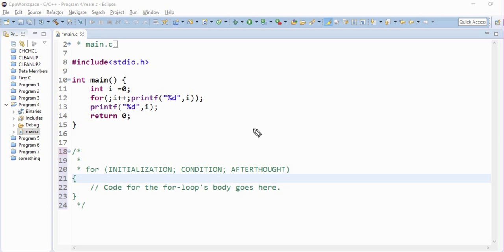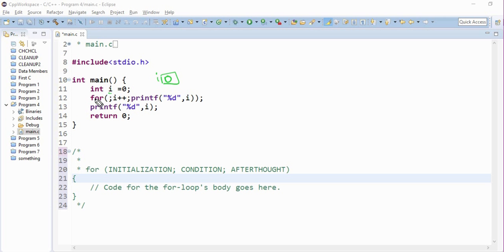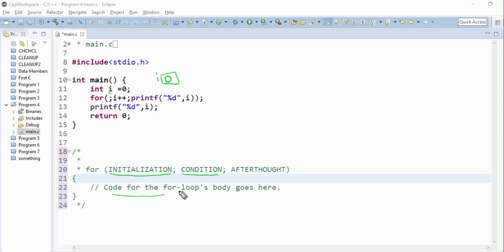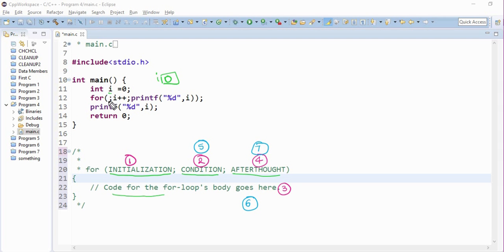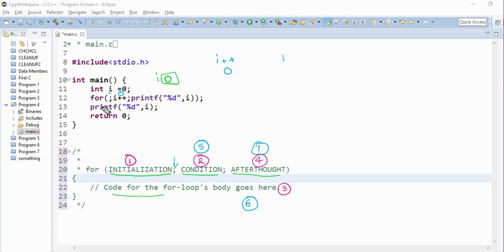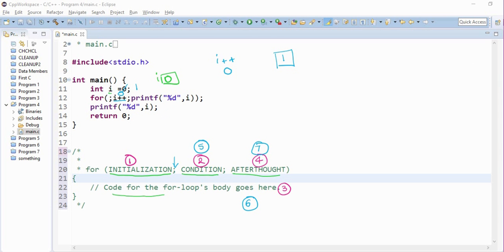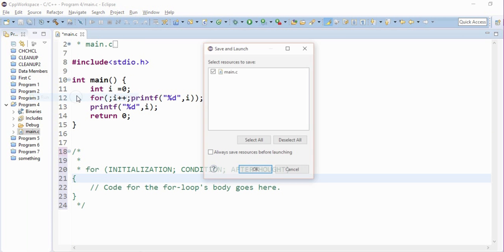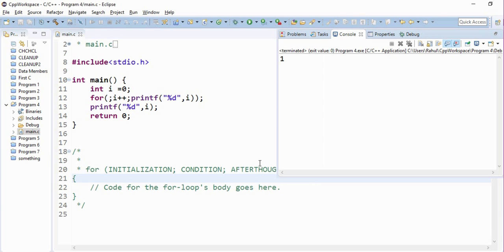Program-4 | GATE/Interview Question in 'C' Programming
Interview Questions and Answers in C programming.
You get to learn various C programming question in a lucid way.
You will learn C Programming Question for GATE and Interview.
Trace each and every line of the program in detail.
C programming Questions for GATE.
C programming Questions for Interviews.
C Debugging.
Interview Question and answers in c programming
 int i =0;
 for ;i++;printf"%d",i;
 printf "%d",i;